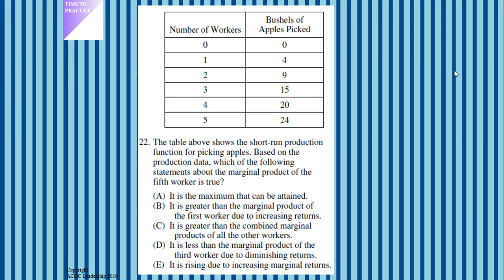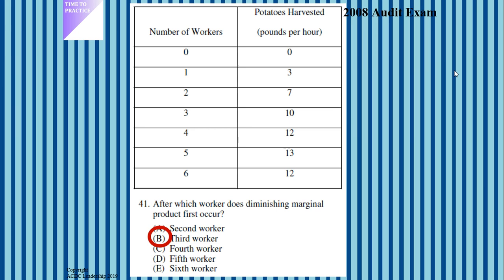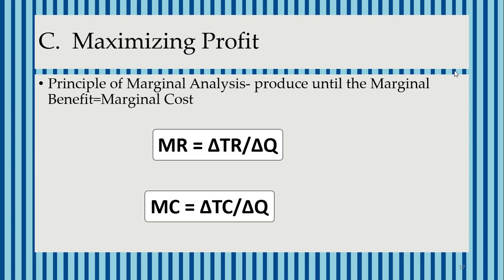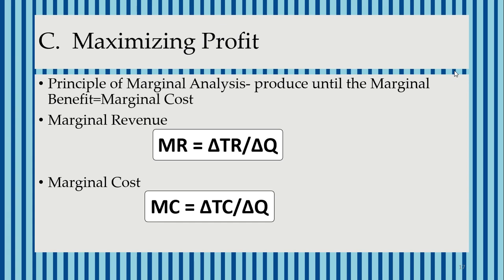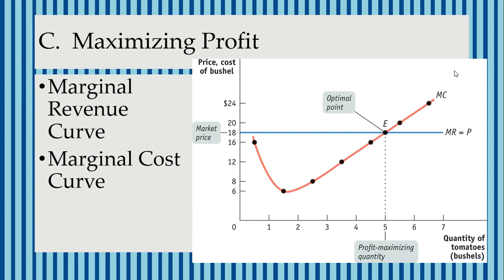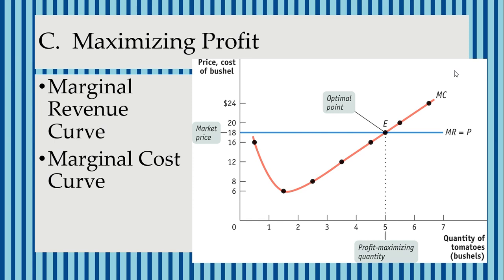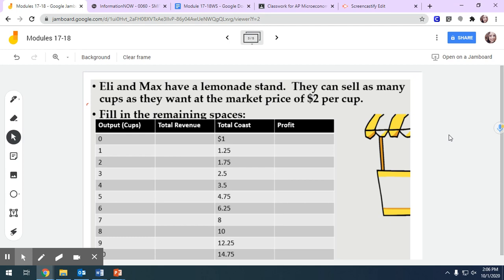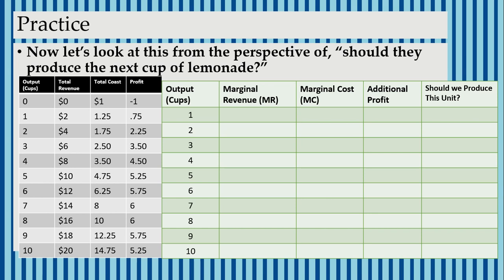Module 17-18 Part 2